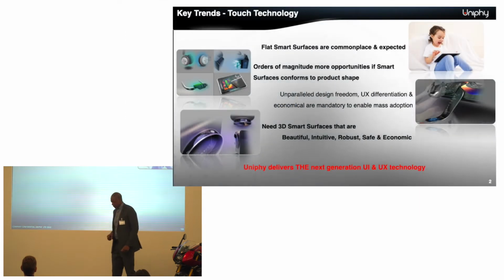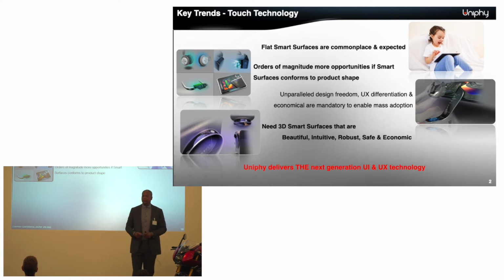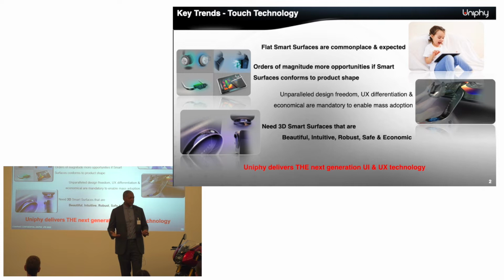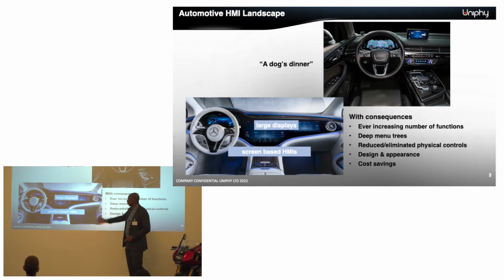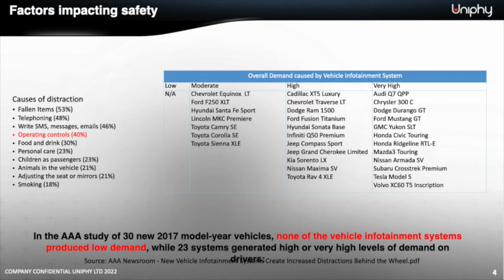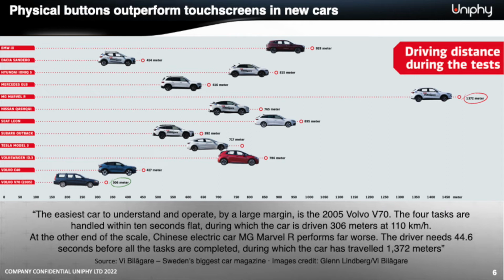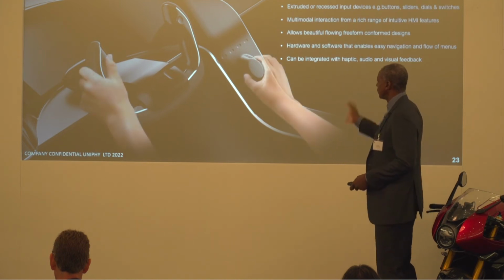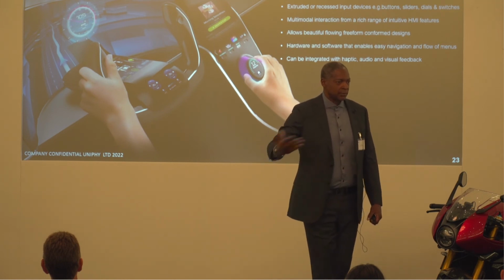AESIN Conference 2022 - Jim Nicholas from Uniphy (Presentation 1)